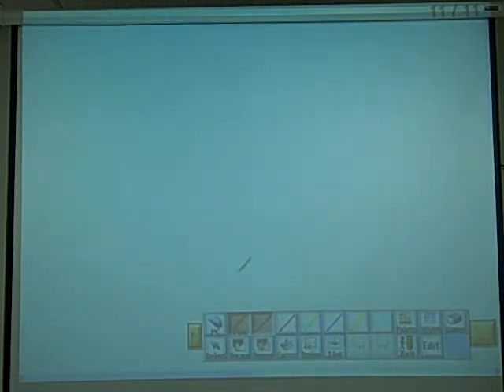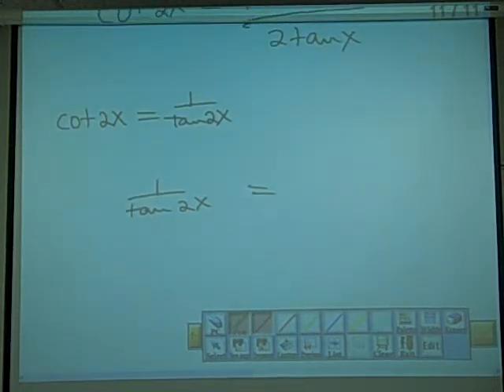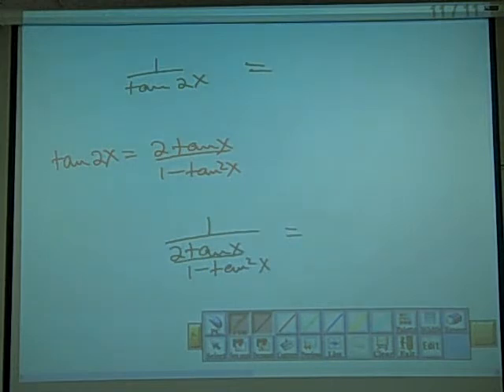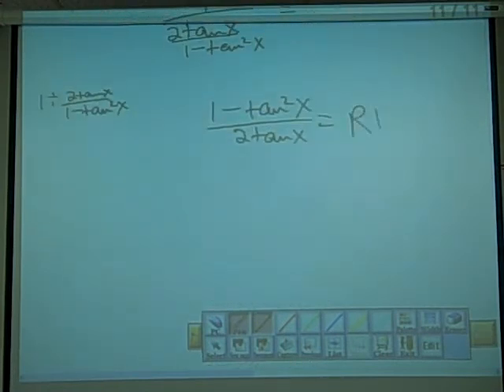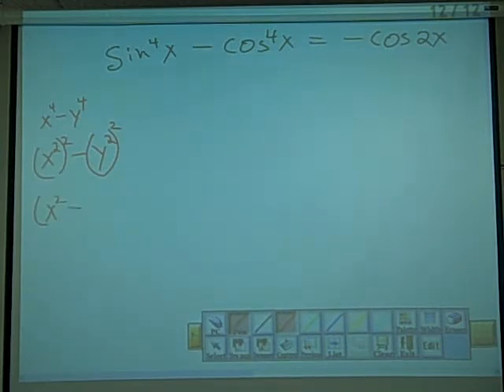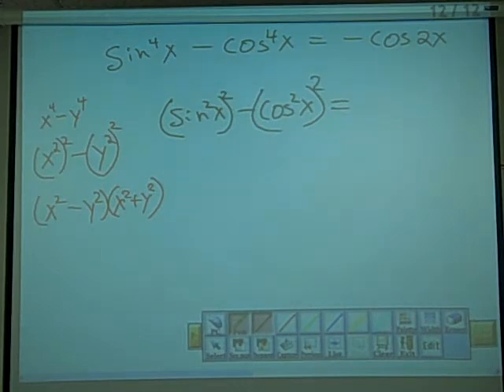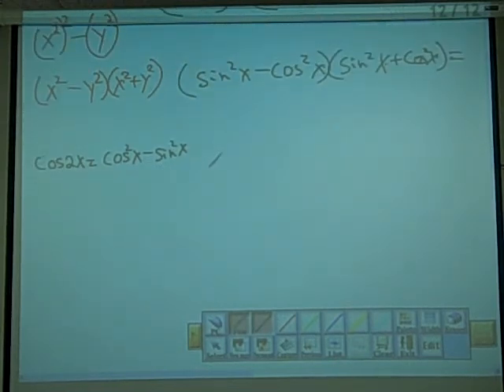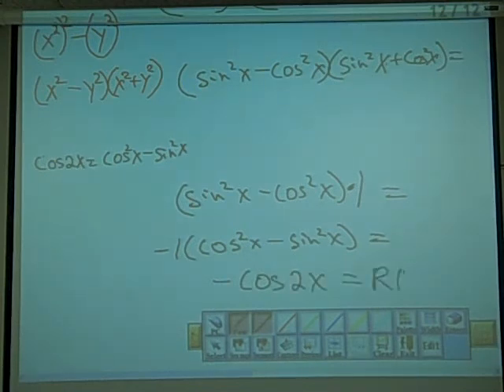Double & Half Angle Formula Equations Part 6 172L 19 e.AVI